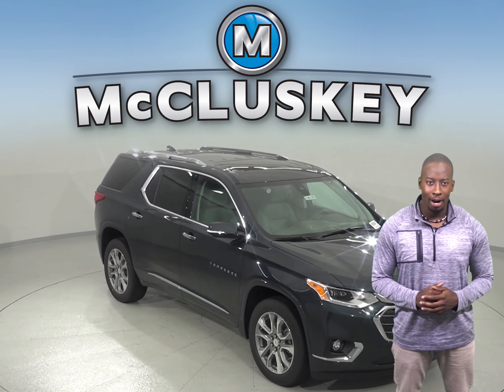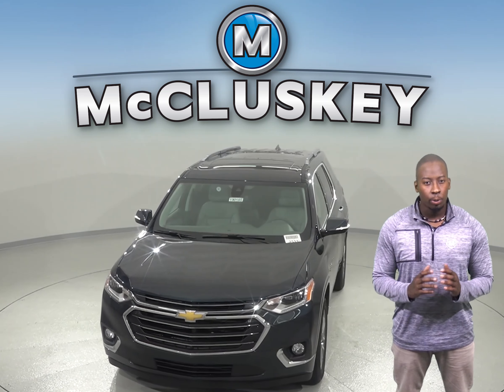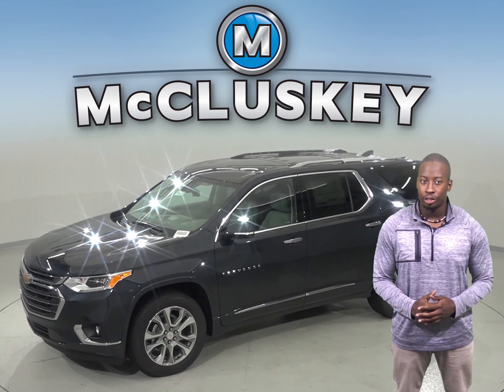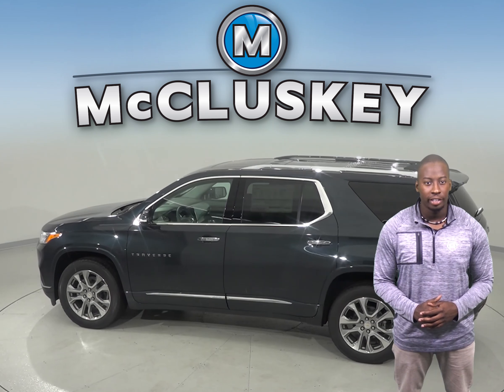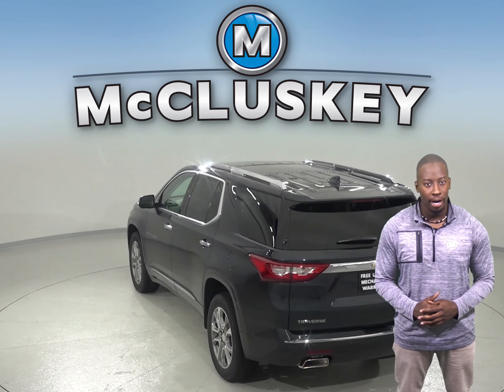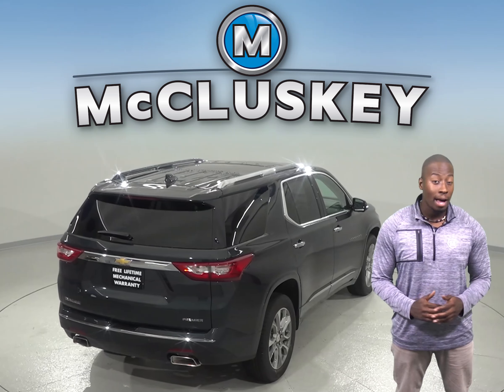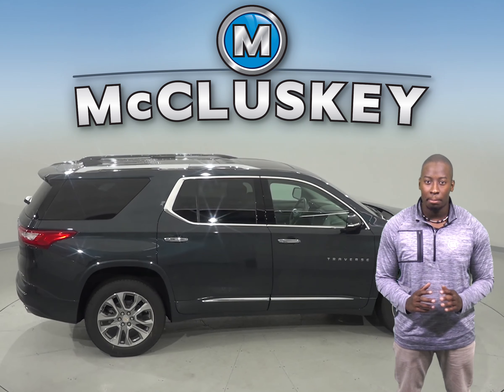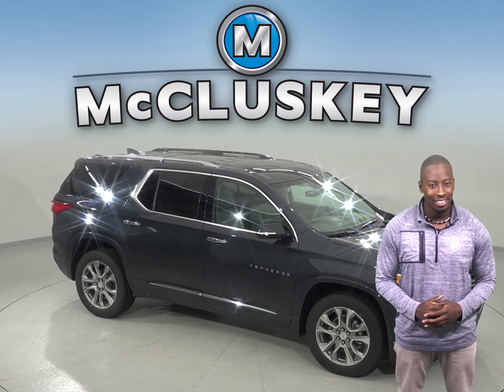190185 - New, 2019, Chevrolet Traverse, Premier, Sport Utility, Gray Test Drive, Review, For Sale -